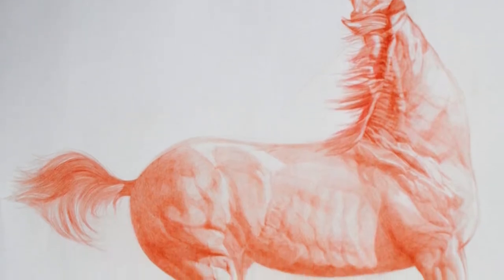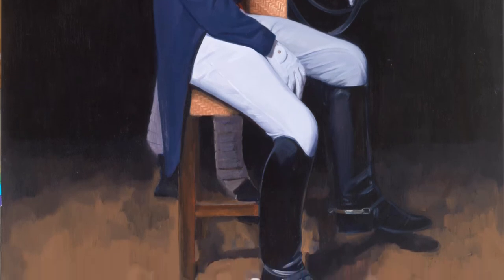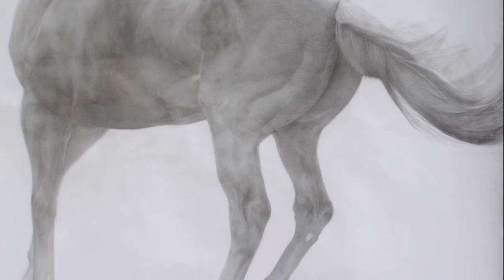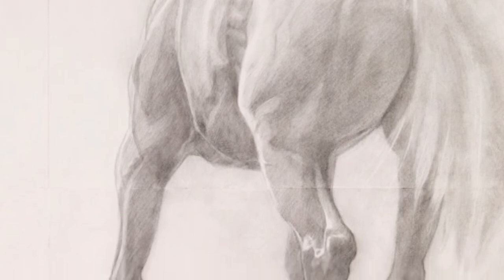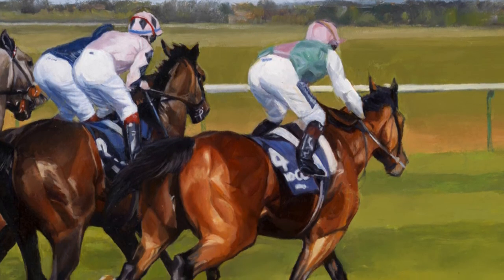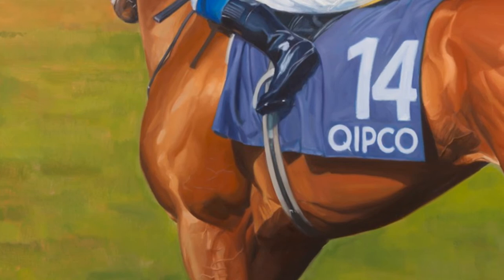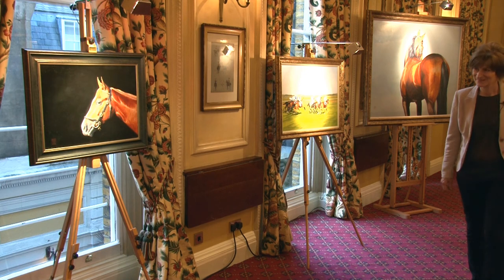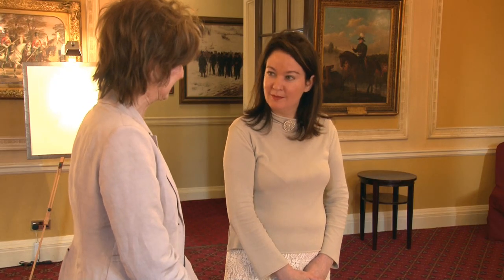Master Art Brokers hosting Emma Kennaway's stunning equine works Cavalry and Guards Club London